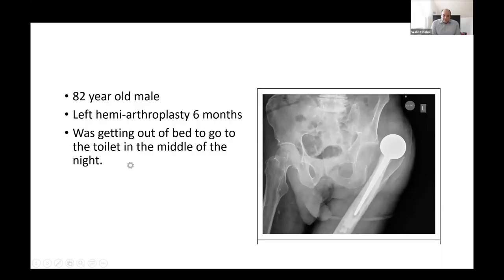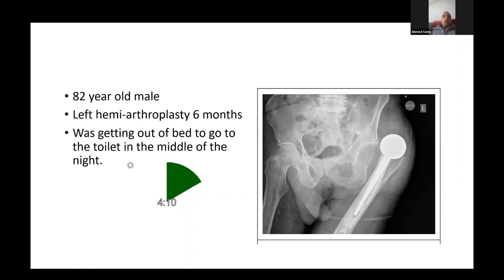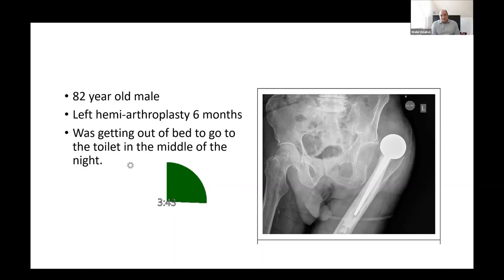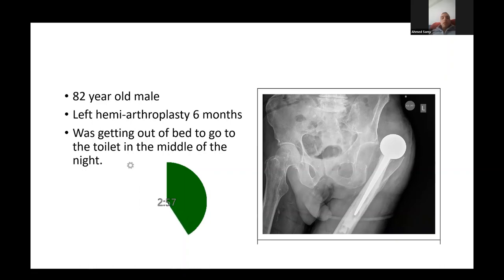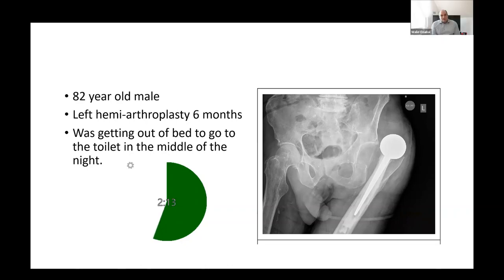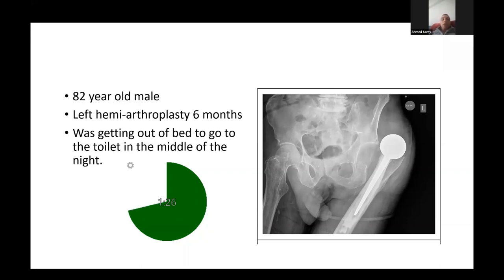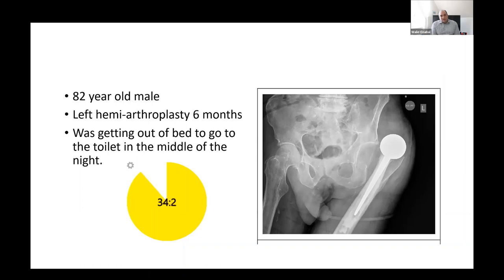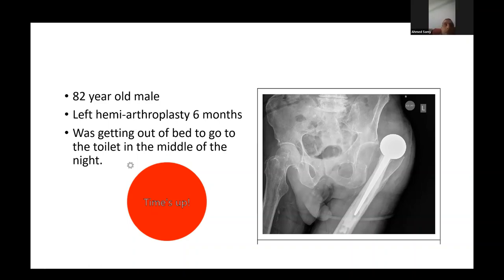Dislocated hemi arthroplasty - viva practice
A classic exam scenario that requires a clear organised answer.